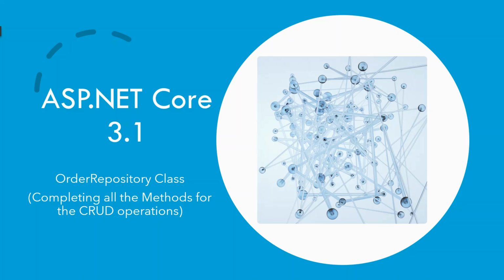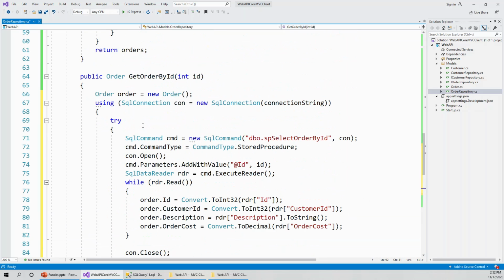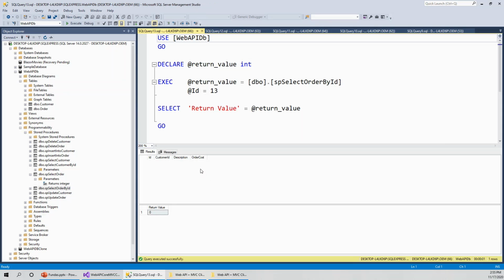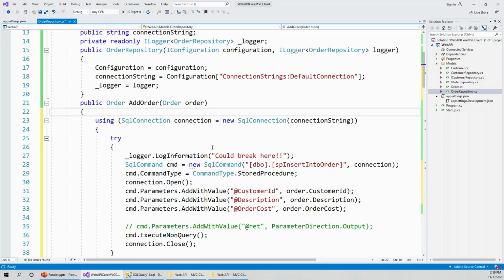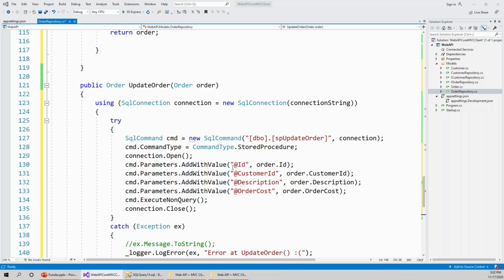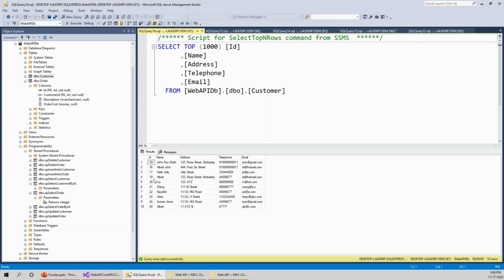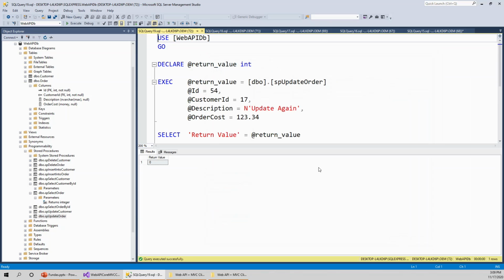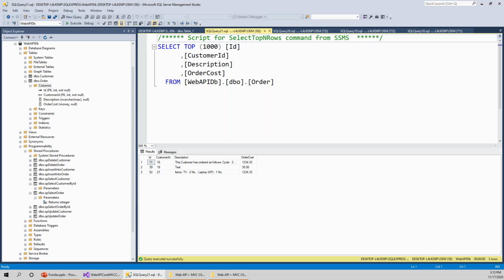[Part 15] - Build an ASP.NET Core 3.1 Web API and Consume with MVC (Rest Of CRUD Methods Order Repo)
Promotion Ends In 24 Hours - Please Hurry Up to Enroll 🌟 **UDEMY Bestseller Alert Kickstart 2024 with Learning Excellence 🚀**
Exciting news My latest Udemy course has achieved the prestigious "Bestseller" label 🎉

To celebrate, I'm offering an exclusive New Year promotion 🎁 Grab any course for just $9.99 until January 16, 0400 AM (NZT).

Feel free to enroll and spread the knowledge among friends and peers who may find these courses valuable

Let's make 2024 a year of learning and growth 🌱

Happy Learning,
Kaushik 🚀 Next (Unit Testing Blazor ASP.NET 5) Welcome to the 15th episode of the Built a Web Api in ASP.NET Core 3.1 and Consume it using an MVC Client also in ASP.NET Core.

In my previous episode, I explained the process of creating the order repository with the initialization of the OrderRepository class and writing the method to get all orders.
In this episode, I shall walk you through the process of creating the rest of the methods of the order repository class for the complete set of CRUD operations on the Order table.

In this series of tutorials, all the episodes will be in continuation from the previous ones and so is the building of the code base, hence it is highly recommended to be up to date with all the previous episodes before viewing this one.

I shall build the project from scratch and walk you through the code explaining everything in the process. All the episodes will be in continuation from the previous ones, so it is highly recommended to be up to date with all the previous episodes before viewing this one.

This is part 15 of a multi-part series of tutorials on How to Build a Web API and Consume it in ASP.NET Core MVC using SQL Server and ADO.NET.  I shall walk through the process of creating the rest of the methods of the order repository class for the complete set of CRUD operations on the Order table.